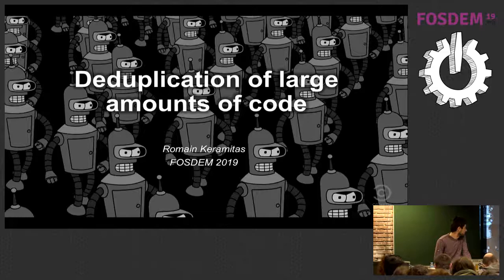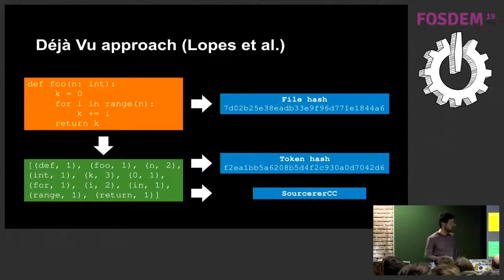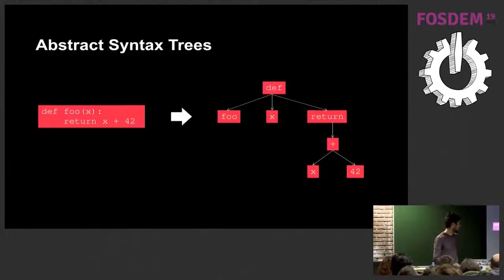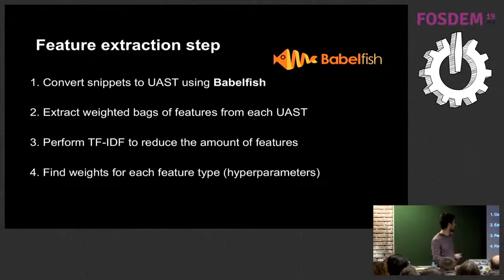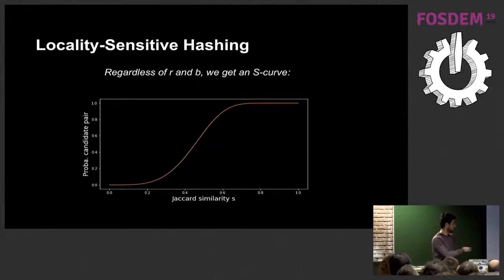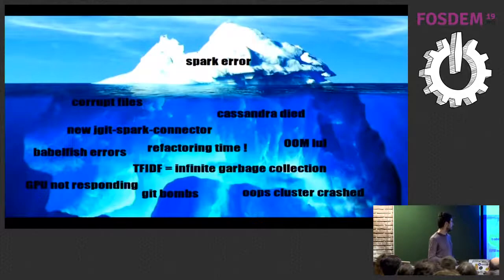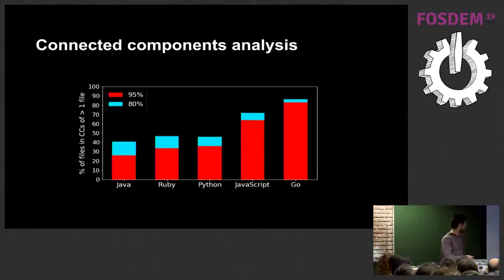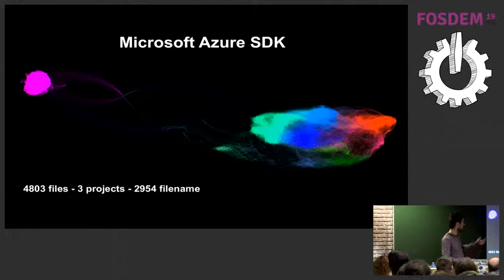Deduplication on large amounts of code Fuzzy deduplication of PGA using source{d} stack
by Romain Keramitas

In this talk I will discuss how to deduplicate large amounts of source code using the source{d} stack, and more specifically the Apollo project.
The 3 steps of the process used in Apollo will be detailed, ie:
- the feature extraction step;
- the hashing step;
- the connected component and community detection step;
I'll then go on describing some of the results found from applying Apollo to Public Git Archive, as well as the issues I faced and how these issues could have been somewhat avoided.
The talk will be concluded by discussing Gemini, the production-ready sibling project to Apollo, and imagining applications that could extract value from Apollo. After a quick introduction on the motivation behind Apollo, as said in the abstract I'll describe each step of Apollo's process. As a rule of thumb I'll first describe it formally, then go into how we did it in practice.

Feature extraction:
I'll describe code representation, specifically as UASTs, then from there detail the features used. This will allow me to differentiate Apollo from it's inspiration, DejaVu, and talk about code clones taxonomy a bit. TF-IDF will also be touched upon.
Hashing:
I'll describe the basic Minhashing algorithm, then the improvements Sergey Ioffe's variant brought. I'll justify it's use in our case simultaneously.
Connected components/Community detection:
I'll describe the connected components and community notion's first (as in in graphs), then talk about the different ways we can extract them from the similarity graph.

After this I'll talk about the issues I had applying Apollo to PGA due to the amount of data, and how I went around the major issued faced. Then I'll go on talking about the results, show some of the communities, and explain in light of these results how issues could have been avoided, and the whole process improved. Finally I'll talk about Gemini, and outline some of the applications that could be imagined to Source code Deduplication.